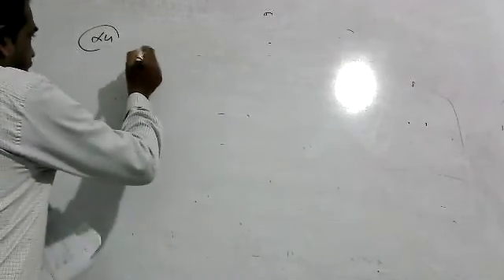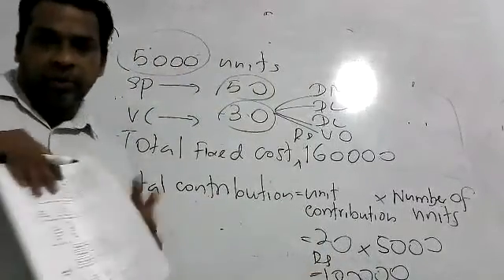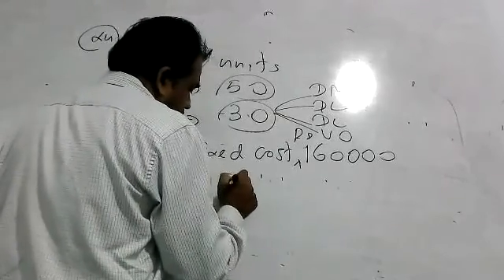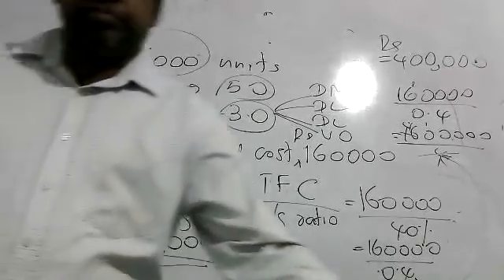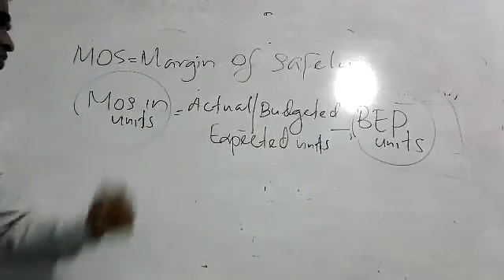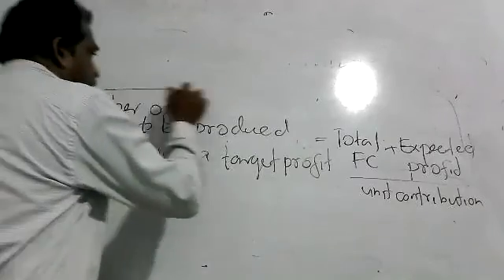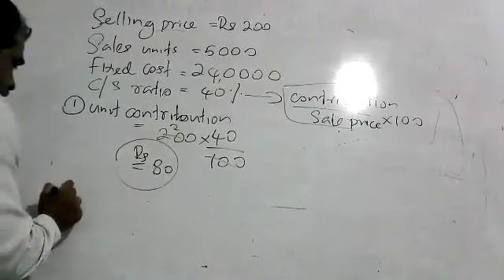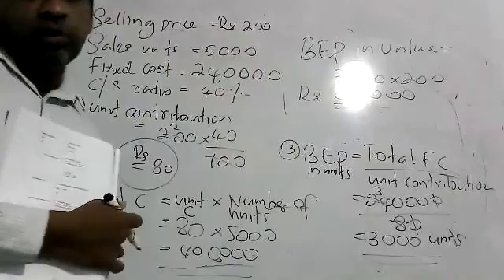break even analysis profit volume analysis 02 by shan kodithuwakku